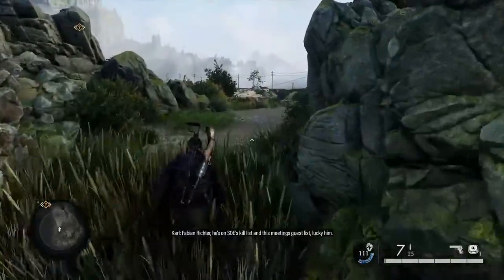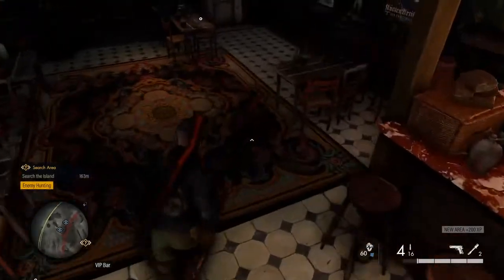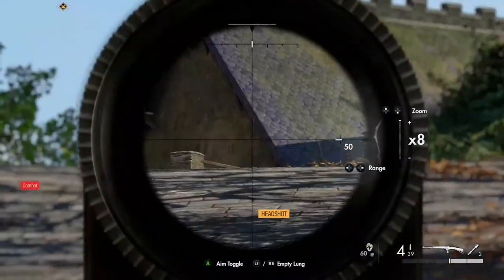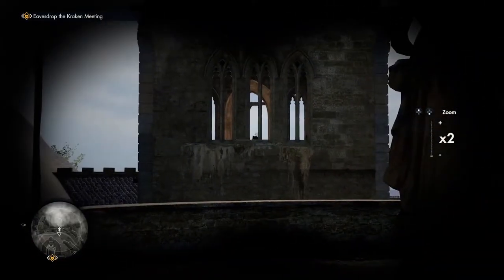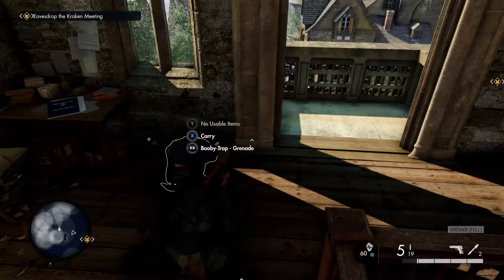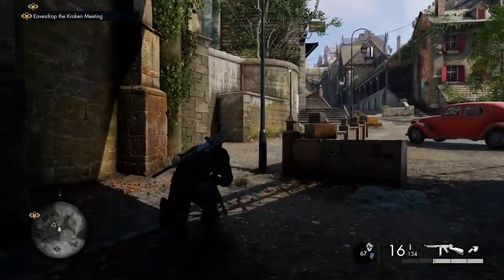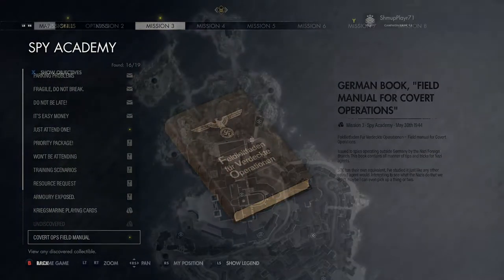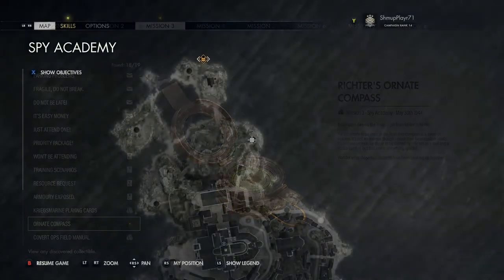SNIPER ELITE 5 Easiest Collectables Guide 100% : Mission 3 'Spy Academy' (XBOX S/X,PS5,PC)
Hi thanks for your visit my latest SNIPER ELITE 5 Easiest Collectables Guide 100% : Mission 3 'Spy Academy ' (XBOX S/X,PS5,PC)
Here I give you full easy guide for all collectables for new game Sniper Elite Mission By Mission.see below for timestamp of each collectable
00:00 - Stone Eagle 1/3
00:55 - Personal Letters 1/5 'Fragile,Do not Break'
01:25 - Personal Letters 2/5 'Parking Problems'
01:55  - Hidden Items 1/3 'Kriegsmarine Playing Cards'
02:24  - Personal Letters 3/5 'Do not be Late'
02:45 - Classified Documents 1/5 'Priority Package!'
03:31 - Stone Eagle 2/3
04:26 - Pistol Workbench 1/3
05:57 - Personal Letters 4/5 'Just Attend One!'
07:59 - Classified Documents 2/5 'Resource Request'
08:22 - Classified Documents 3/5 'Won't be Attending'
09:10 - Classified Documents 4/5 'Armoury Exposed'
09:35 - SMG Workbench 2/3
10:32 - Personal Letters 5/5 'It's easy Money'
11:22 -  Hidden Item 2/3 'Covert ops field manual'
11:55 - Stone Eagle 3/3
12:42 -  Classified Documents 5/5 'Training Scenarios'
13:25 - Hidden Items 3/3 'Ornate Compass'
13:57 - Rifle Workbench 3/3